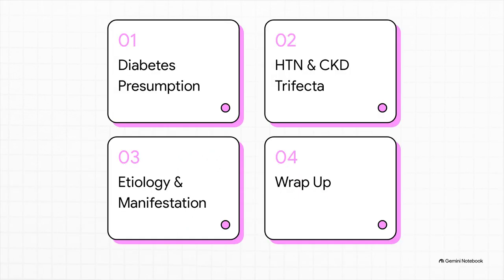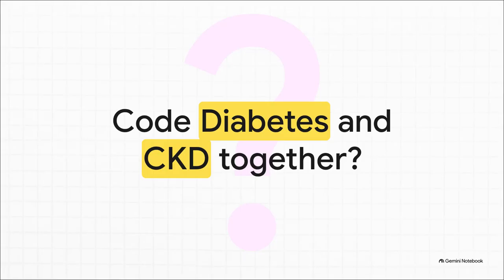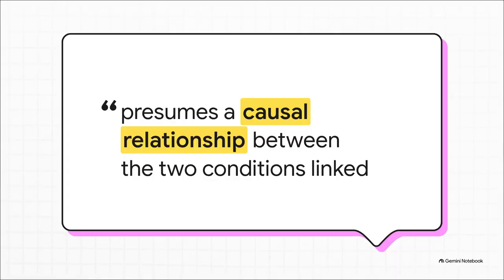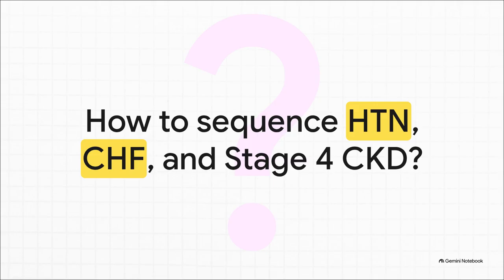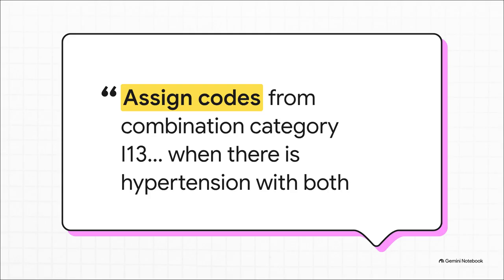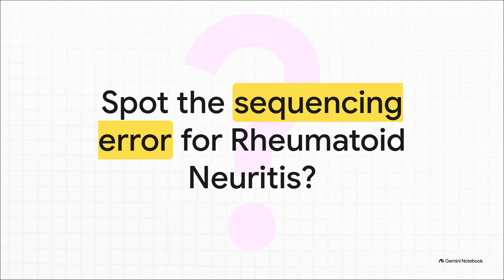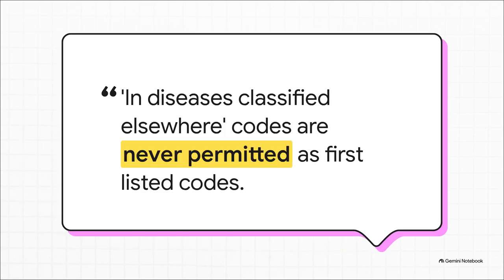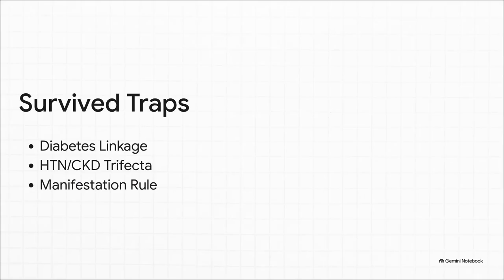ICD 10 CM Medical Coding Guidelines Part 96: Guidelines Scenarios